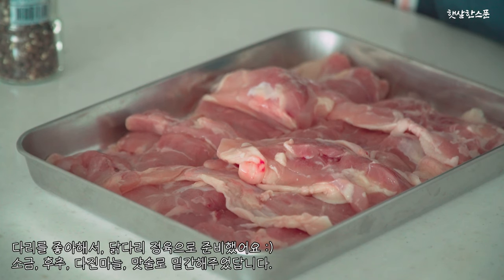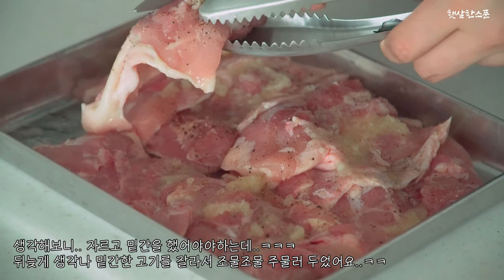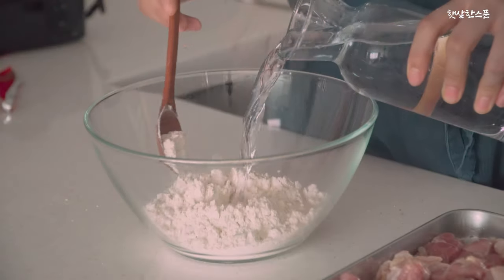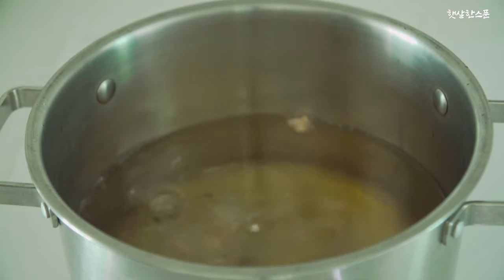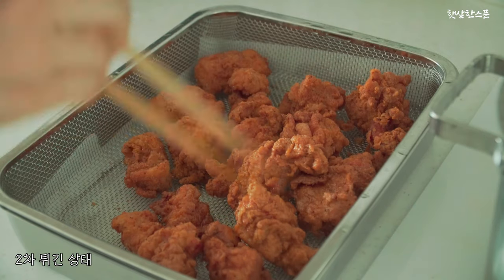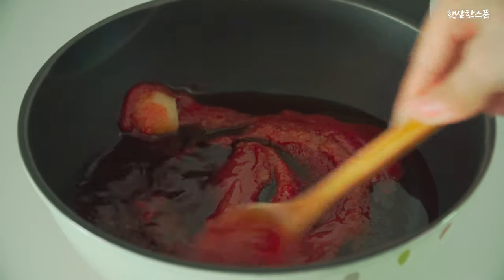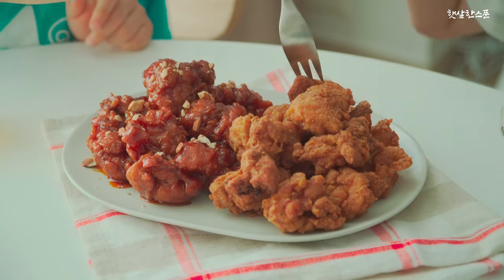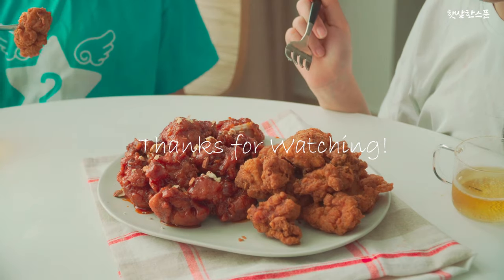치킨만들기, 후라이드반 양념반 순살치킨 만드는법 양념이 기가막혀!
온라인마트에서 닭다리정육을 세일하더라구요.
아이들 간식으로 순살치킨을 만들어주려고 2팩 구입했어요.
시판 치킨파우더로 집에서도 아주 쉽게 후라이드치킨만들기가 가능하고요,
여기에 간단한 재료만으로 맛집 부럽지 않은 양념치킨 소스까지 만들어
후라이드반 양념반 순살치킨을 만들어 주었답니다.
집에서 만드니 푸짐해서 좋고
깨끗한 기름에 튀기니 안심되어 좋으네요.

-준비재료
닭다리정육 2팩 (1kg)
ㄴ밑간 : 소금, 후추, 다진마늘, 맛술
치킨튀김가루
물
기름
(양념치킨 소스)
물4+간장2+고추장1+케첩3+물엿3+설탕1+다진마늘0.5

-레시피
1. 닭다리정육은 먹기좋게 썬 뒤 분량의 양념에 밑간해둔다.
ㄴ 치킨튀김가루에 간이 충분히 되어 있으니 소금은 소량만 사용한다.
2. 치킨튀김가루를 묽게 갠다.
3. 30분 이상 밑간해둔 닭고기를 2의 반죽에 담궈준다.
4. 3에 마른 치킨튀김가루를 묻힌다.
ㄴ 원하는 튀김옷 두께로 마른가루를 입혀주면 된다.
5. 예열된 기름에 튀겨준다. (중불, 5분)
ㄴ 기름에 반죽을 떨어뜨렸을 때 3초안에 떠오르면 OK
ㄴ 고기 속까지 익혀주는게 포인트
6. 기름온도를 올린뒤 고온에서 5를 한 번 더 튀겨준다.
ㄴ 바삭한 튀김옷을 만드는 비법
7. 분량의 양념치킨 소스를 웍에 넣고 끓여준다.
8. 7에 6을 넣고 빠르게 버무려 준 뒤 접시에 담고 땅콩이나 아몬드를 부숴서 올려준다.